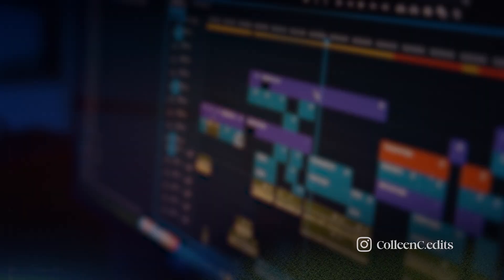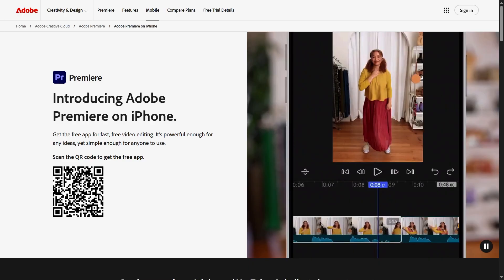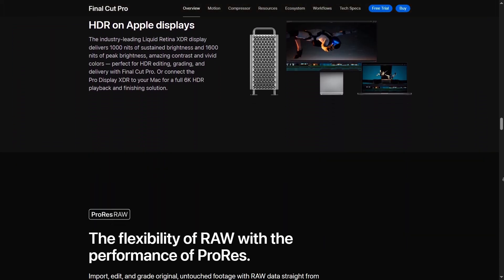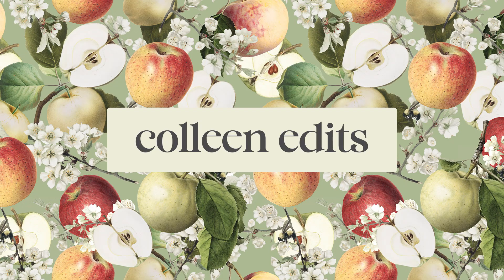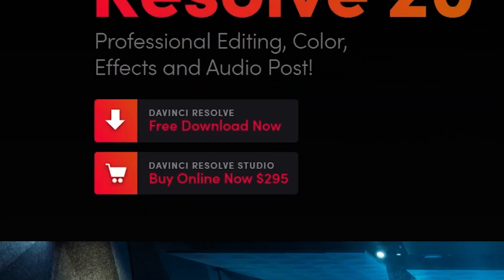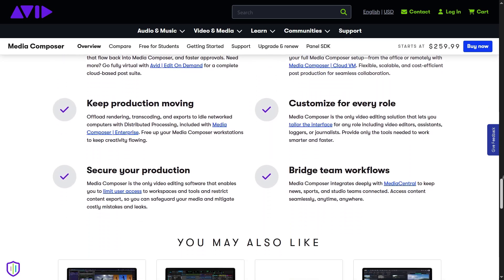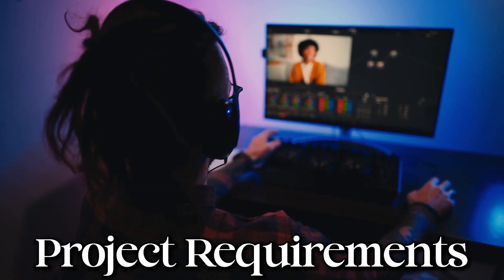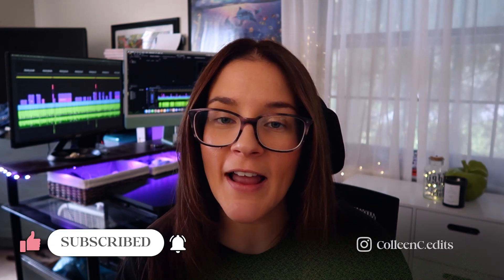Premiere vs. Final Cut vs. DaVinci vs. Avid (Which is #1?)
If you’re stuck between which video editing platform to spend money on, this video’s for you.

Adobe Premiere Pro, Final Cut Pro, DaVinci Resolve, and Avid Media Composer are all professional-grade video editing software used by filmmakers, video editors, and content creators.

You can edit just about anything with any of these platforms BUT they do all have slightly different features AND it can be tough (and unnecessary)  to try and master all of them. So which one is right for you?

    » My Class Title: Adobe Premiere Pro - A Complete Guide!

CHAPTERS:
0:00 - Intro
0:27 - Adobe Premiere Pro
2:31 - Final Cut Pro
4:41 - DaVinci Resolve
7:10 - Avid Media Composer
8:42 - Which Video Editing Software is Best?

🍒 💾  𝕄𝕐  𝔾𝔼𝔸ℝ  💾 🍒

Canon PowerShot Digital Camera
K&F Concept 62'' DSLR Tripod
SanDisk 128GB Extreme PRO SD Card
Rode NTG2 Multi-Powered Condenser Shotgun Microphone

G-Drive Mobile USB-C Hard Drive 1TB
Anker USB-C to USB 3.0 Female Adapter (2-Pack)
Anker USB-C to 4-Port USB 3.0 Hub
SanDisk SD USB 3.0 Card Reader

Editor - Logan Young